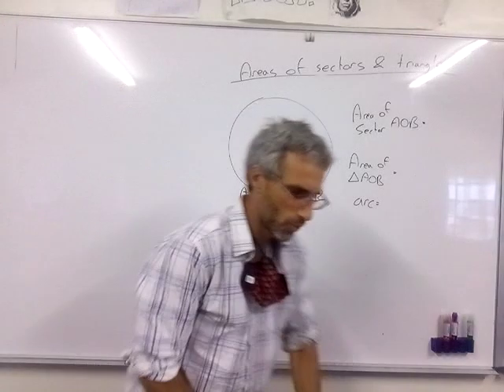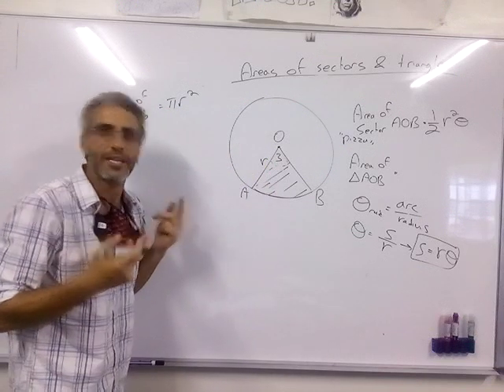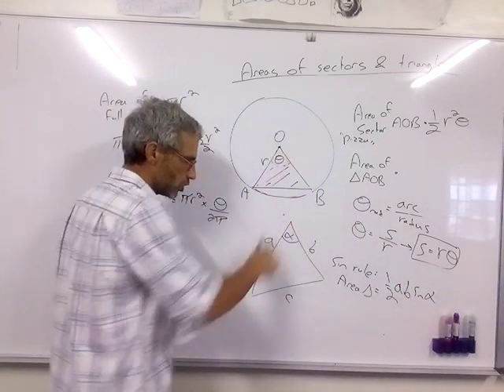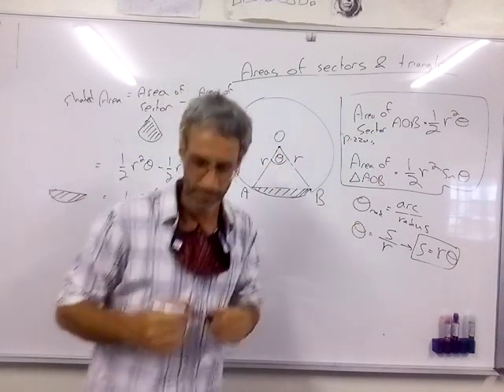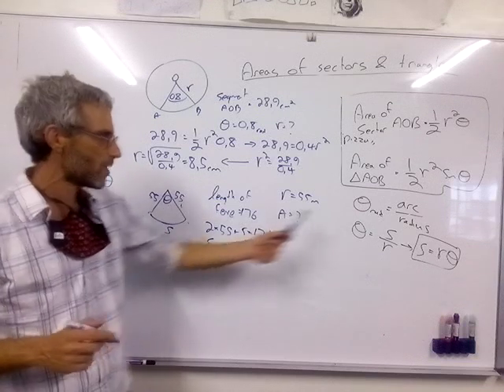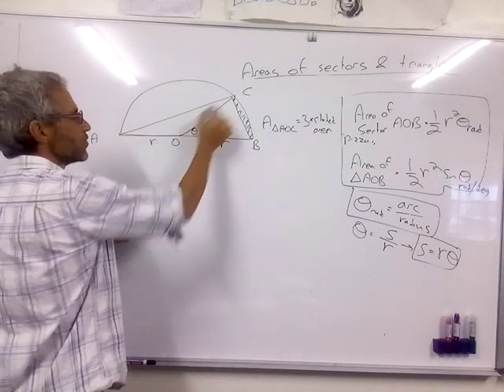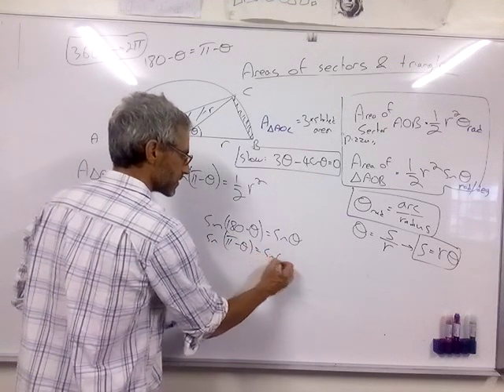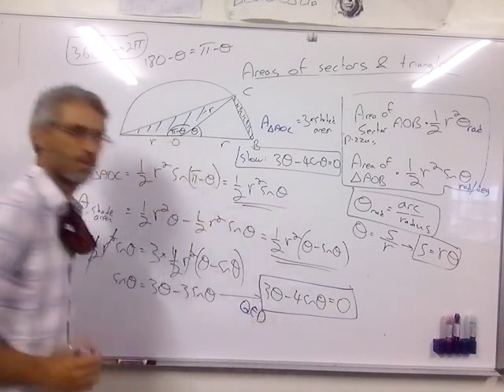AP grade 11 areas of segments and triangles